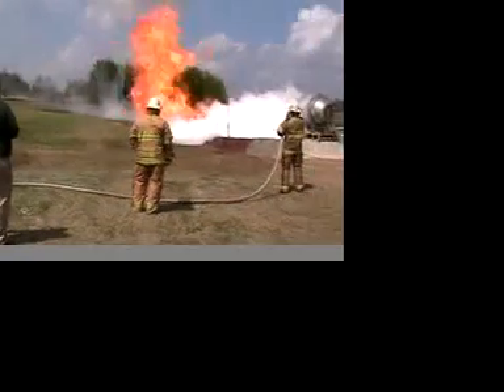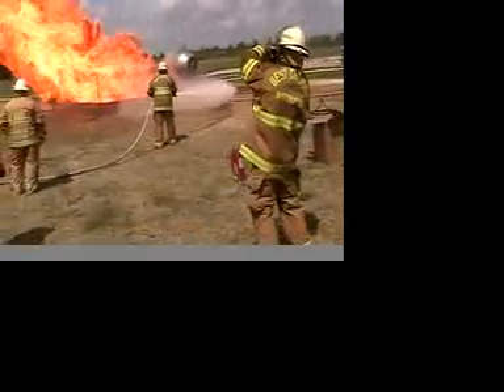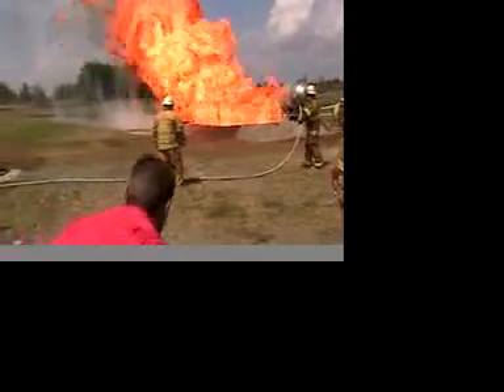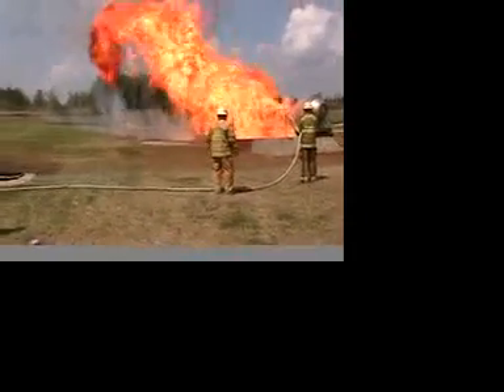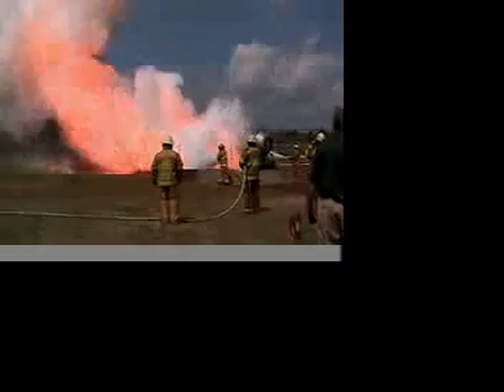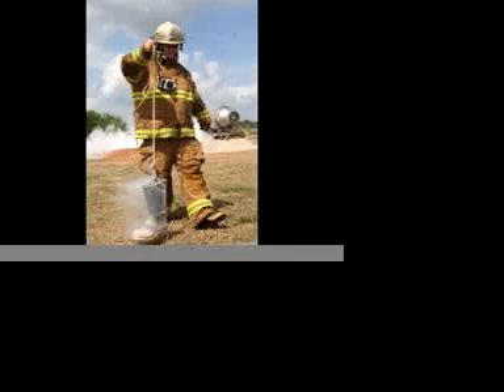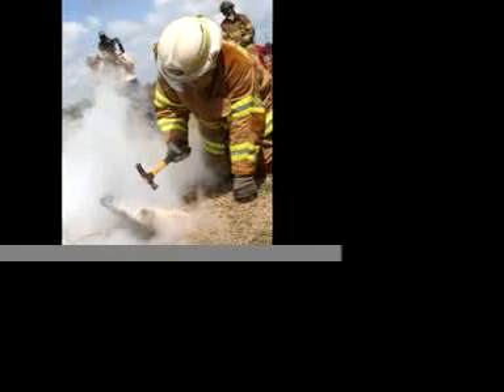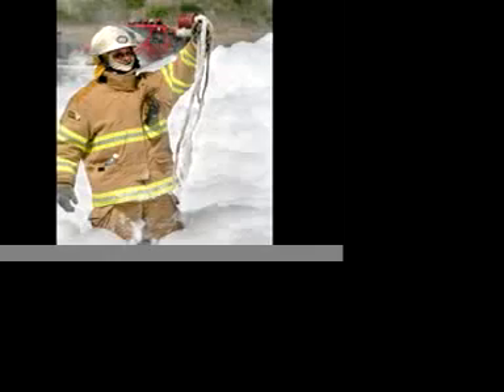LNG put to the test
With Liquefied Natural Gas driving the wheel of Port Arthur's industrial boom, many citizens and officials have questioned the material's safety.  Here is industry's response.